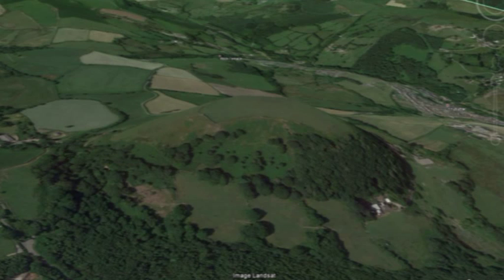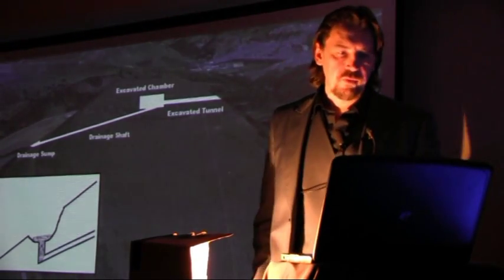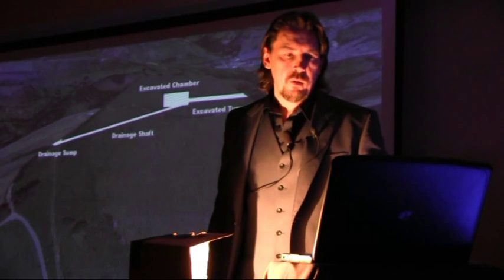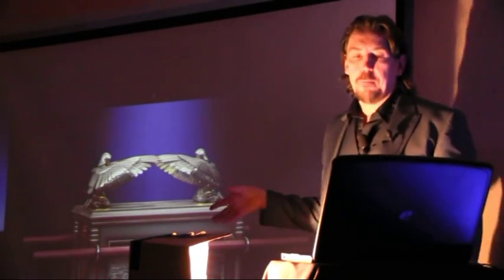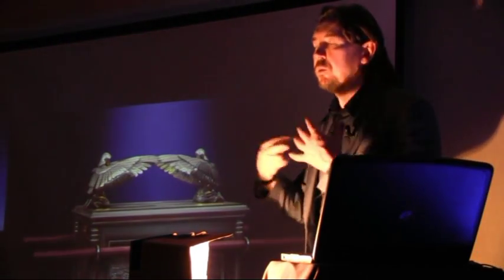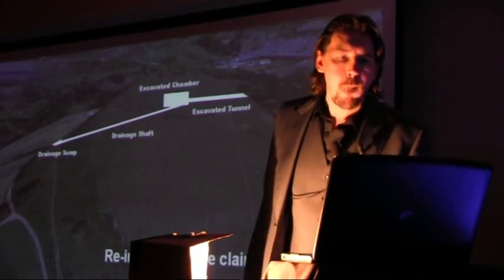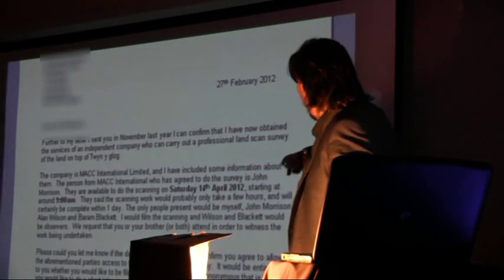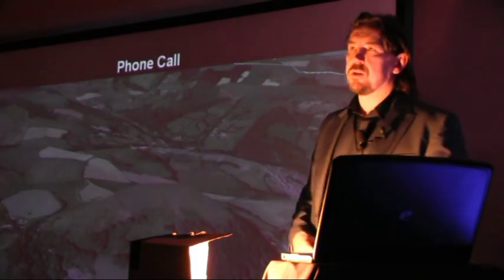Richplanet TV #2: Episode 4